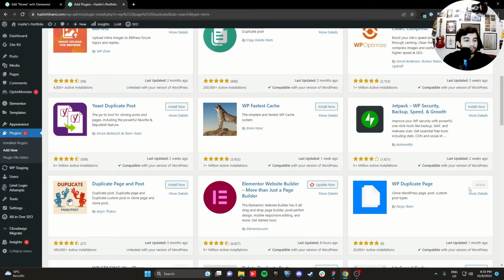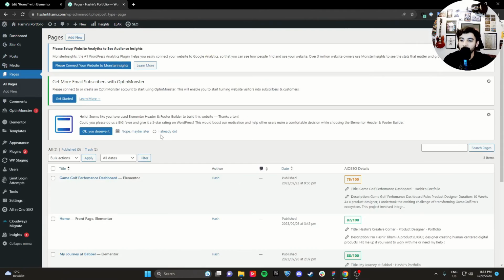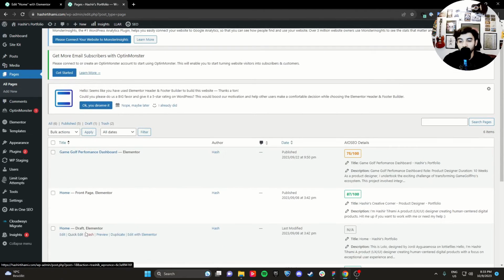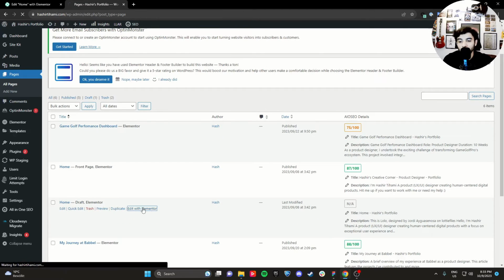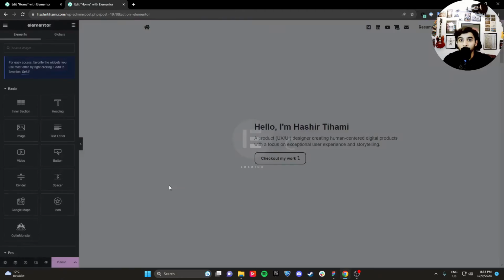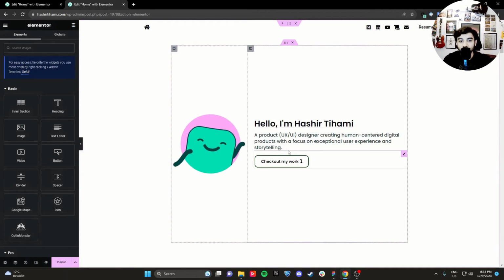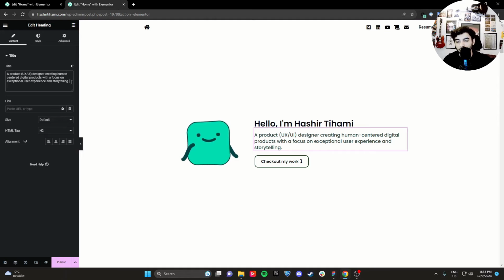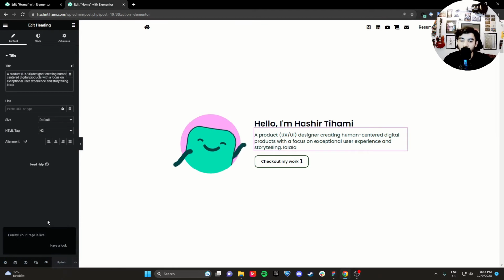How to fix Elementor server error 500 while updating content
Here's a quick fix for everyone struggling to update any changes.

About the 500 error:
500 errors are server errors, originating from your website’s server environment, and can be caused by several reasons. Here are some of the most common ones:

Not enough memory allocated to your website – Elementor requires a minimum of 128MB of memory to function properly (if your website includes other plugins, we recommend 512MB). It might be that the memory allocated to your website is not enough to support its needs which results in a 500 error.
Third party plugin issue – If Elementor is not the only plugin you’re using, this 500 error might originate from an issue with other plugins.
Fatal Errors – A 500 error might be a result of another error, a fatal error. Fatal errors originate from your website’s PHP file.

In this video, I'll be sharing the solution that worked for me.

Cheers!

00:00​ Intro
00:20 What's causing it?
00:38 Solution
00:46​ How to use this solution
00:57​ How to Install Plugin for duplicating elementor page
01:22 How to duplicate elementor page